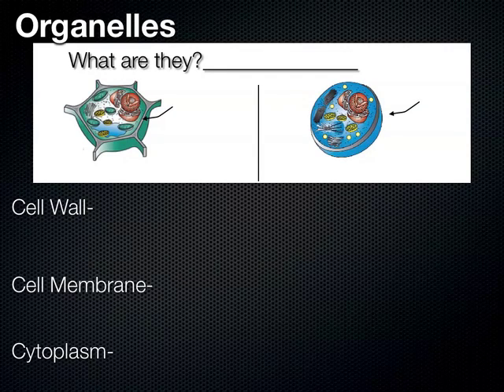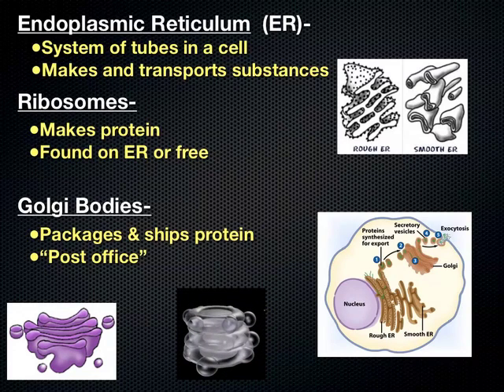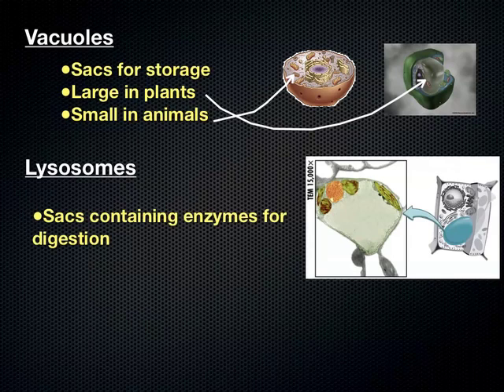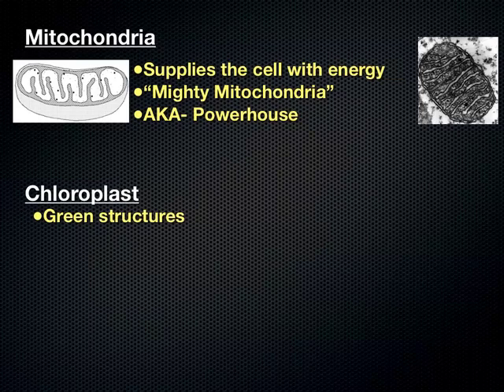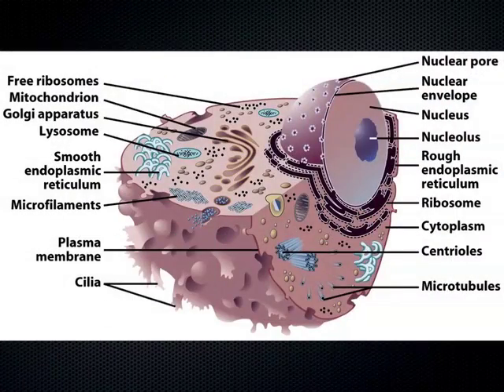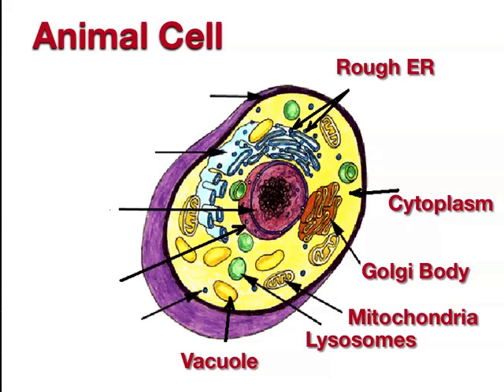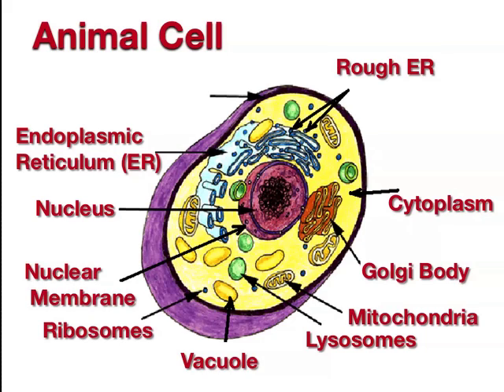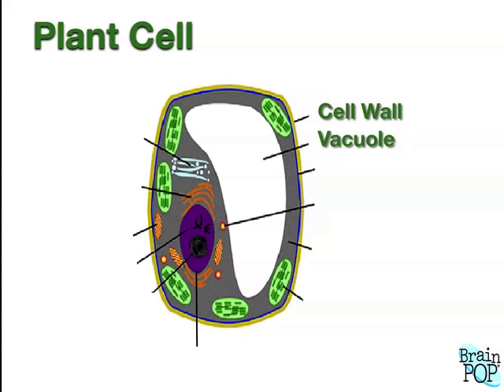SCI7/8-Cell Organelles and Diagrams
In this video we cover the rest of the cell organelles and review some diagrams of them